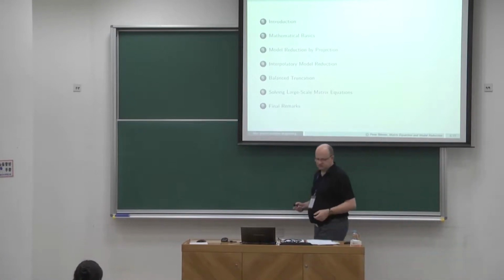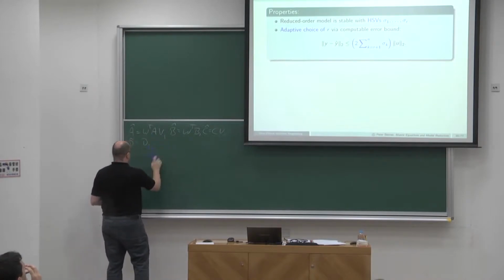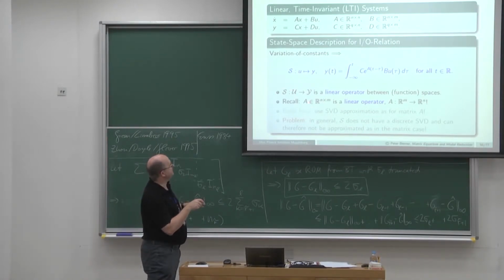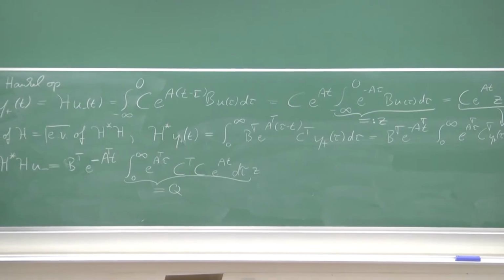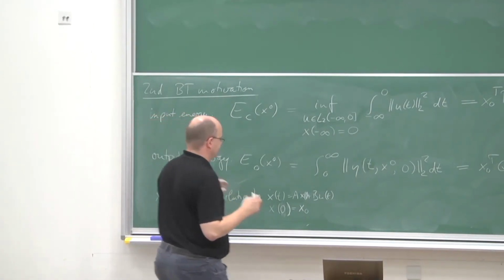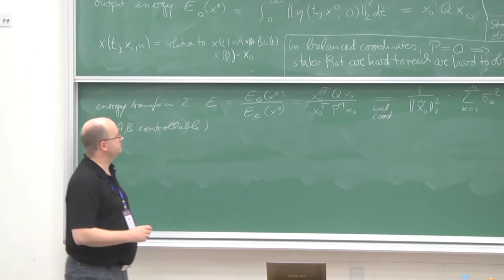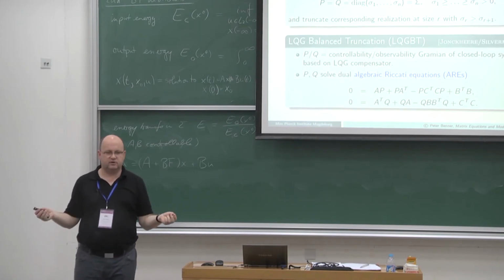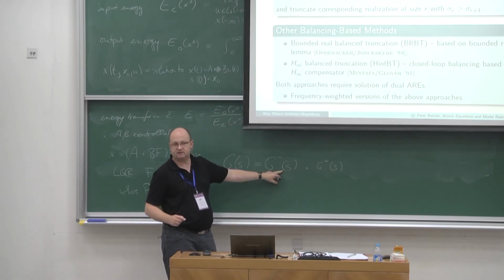Peter Benner: Matrix Equations and Model Reduction, Lecture 4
Peter Benner from the Max Planck Institute presents: Matrix Equations and Model Reduction; Lecture 4